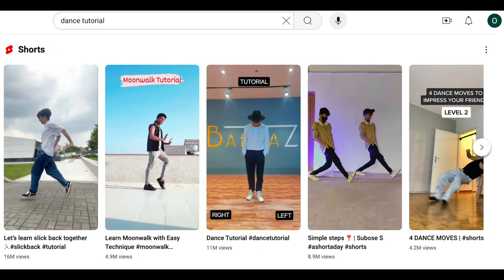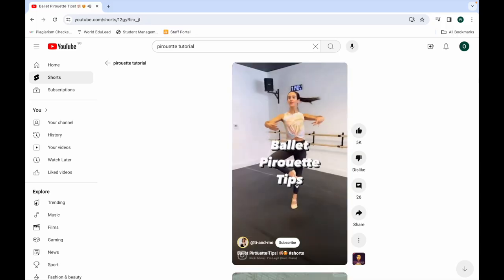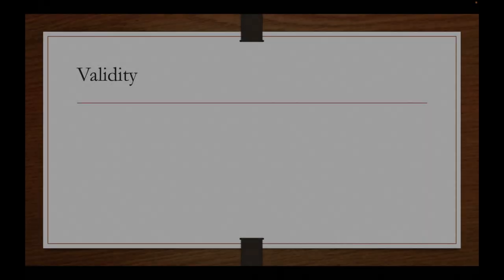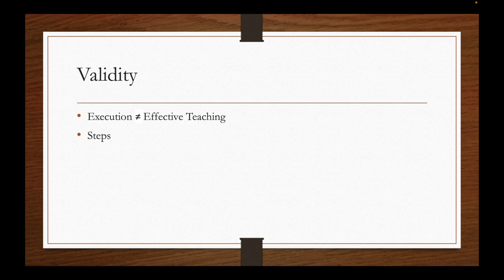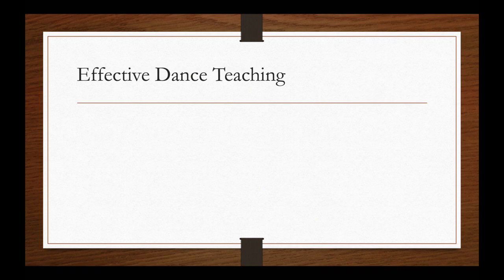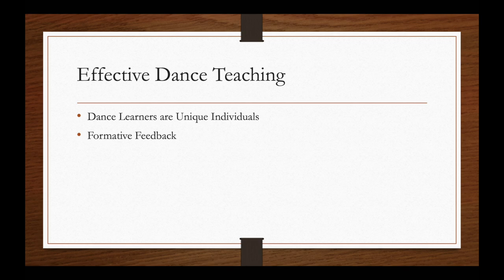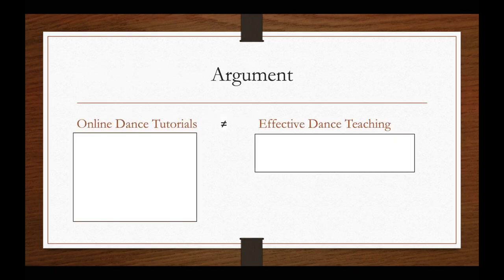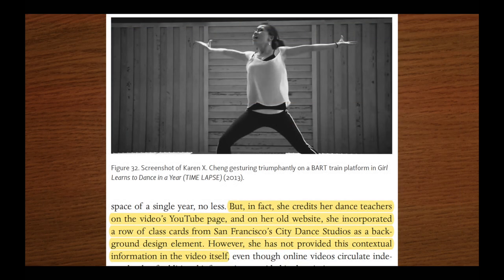The Problem with Online Dance Tutorials by Wayne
Introduction：

This video is an Educational Knowledge Forensics (EKF) critique about the prevailing assumptions and therefore unpacking the underlying issues with the growing popular phenomenon of Online Dance Tutorials. The scope of this video will only cover short form dance tutorials under 4 minutes in length, and their content focusing only on a specific dance move or step.

Tools Used：

Final Cut Pro by Apple

GarageBand by Apple

Don’t Worry Be Happy (Instrumental Version) by Bobby McFerrin

Videos Referenced (In order of appearance):

THESPACETV. (2013, August 16). reverse illusions.

Peachy. (2018, December 19). You Will Relate To These Funny DANCING Fails.

karenxcheng. (2013, July 9). Girl Learns to Dance in a Year (TIME LAPSE).

NEXT Workout. (2022, January 18). Learn How To Handstand in Only 30 Seconds.

Ti & Me TV. (2021, August 31). Ballet Pirouette Tips!

凯恒Kai Heng. (2023, October 30) Let’s learn slick back together

Serotia. (2009, October 20). Breakdance Cat Attack.

Articles Cited：

Bench, H. (2020, March 10). Perpetual Motion. U of Minnesota Press.

Minton, S. (2000). Research in Dance: Educational and Scientific Perspectives. Dance

Research Journal, 32(1), 110.